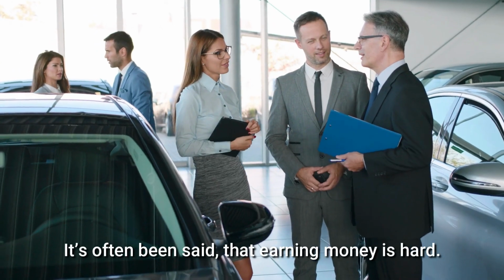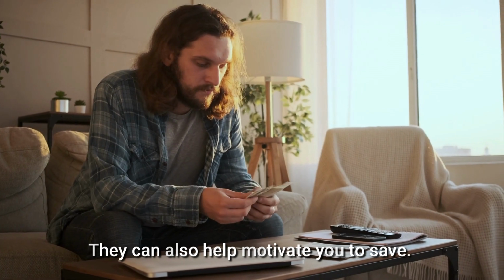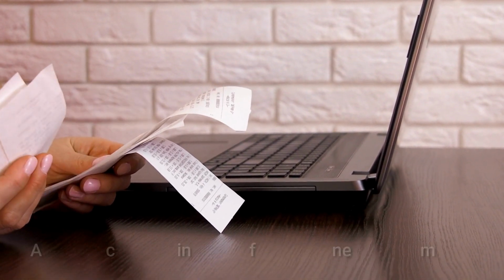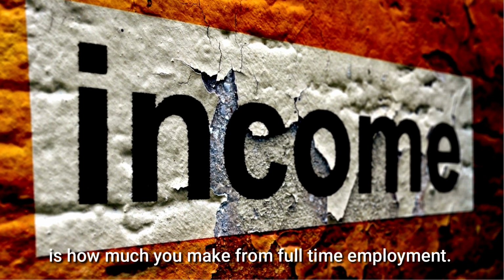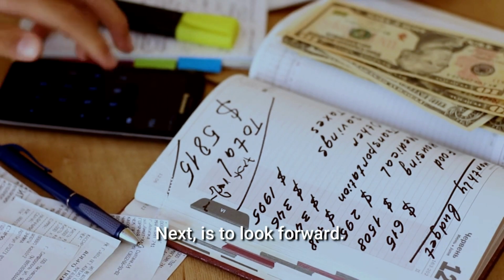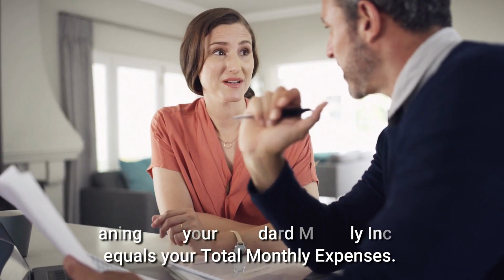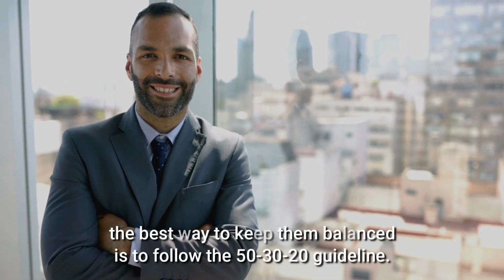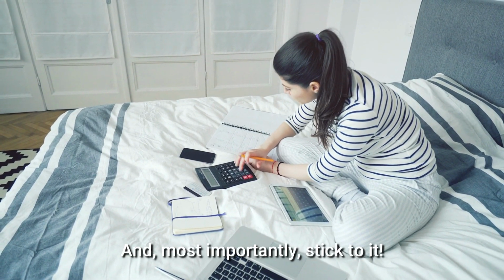5 Steps To Create The Right Budget In 2021 | Financial Strategies | Saving Tips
5 Steps To Create The Right Budget In 2021. If you've never worked with a budget before, or you find them too frustrating, this video is for you. Discover 5 simple steps that help create the right budget for you. From tracking your income, listing your expenses, and learning to balance,  these tips help make the budgeting process easier. With implementing each step, you'll build financial confidence. Also learn about how the 50-30-20 Budgeting Guideline can be part of your planning.

To try Audible
For 1 FREE title of your choice per month and other exclusive discounts, try Audible Premium Plus